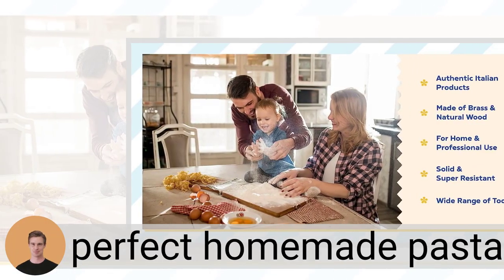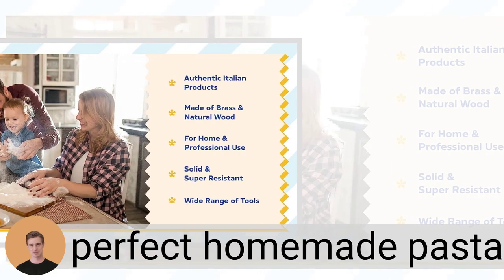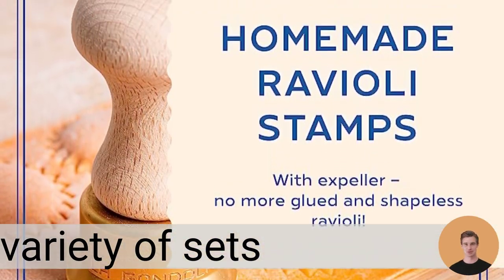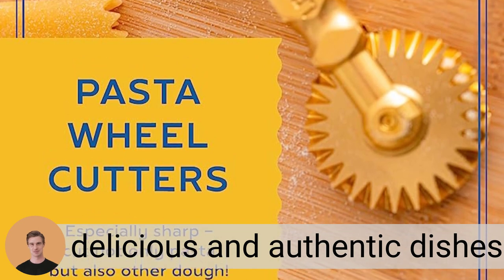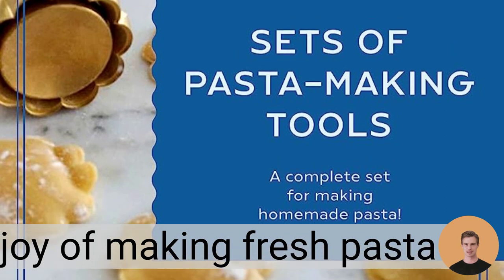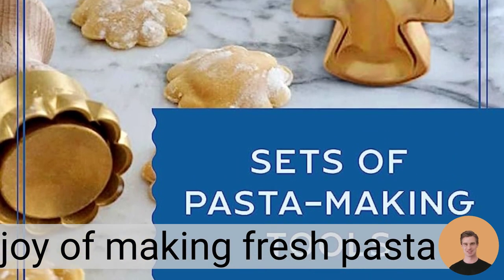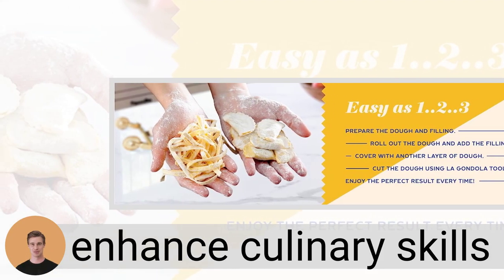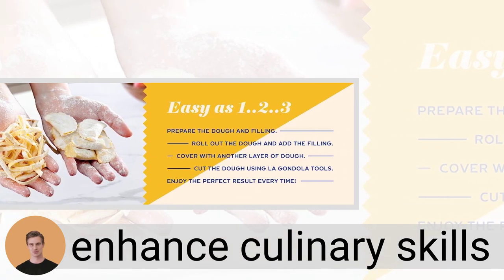La Gondola Pasta Making Tools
Upgrade your pasta making process with LaGondola
- Homemade Ravioli Stamps
- Pasta Cutter Wheels
- Set of Pasta-Making Tools